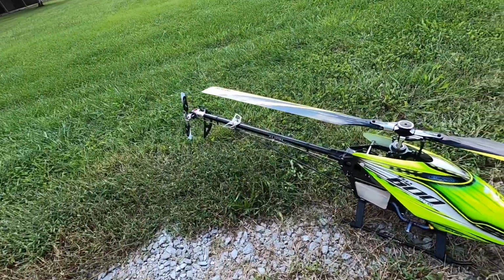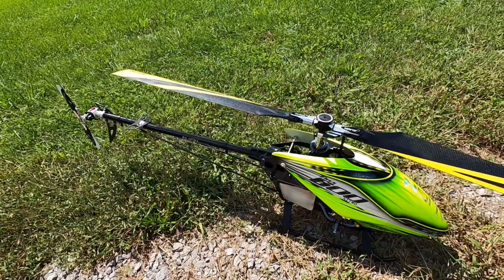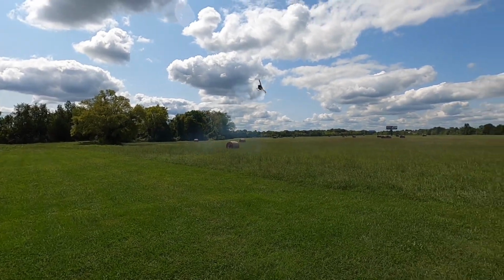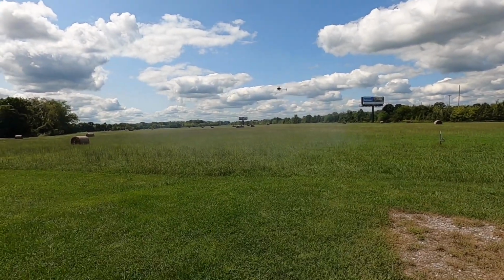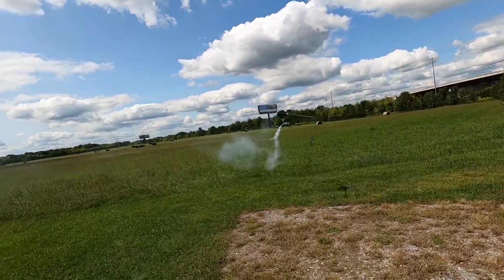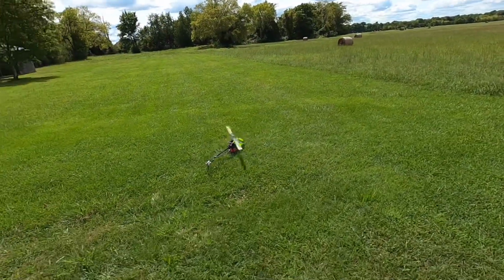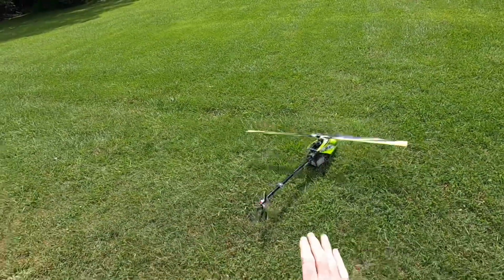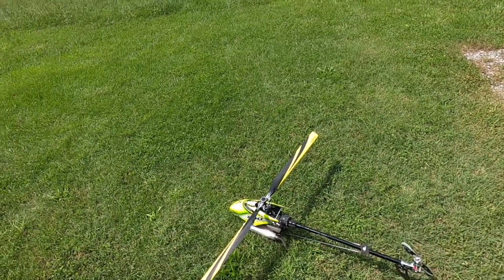Align Trex 600 Nitro Is Back!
In this video we get the first real flight on the 600 nitro since the rebuild. Fighting Countless issues and trying to fly it countless times we finally got it all figured out and flying! Engine is still rich and performing like it should but it’s getting broke in! ￼